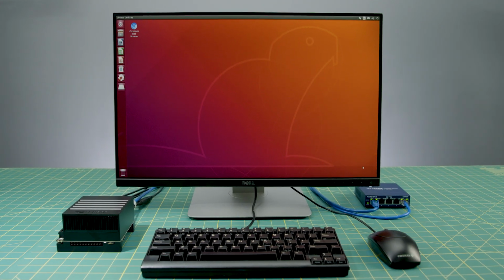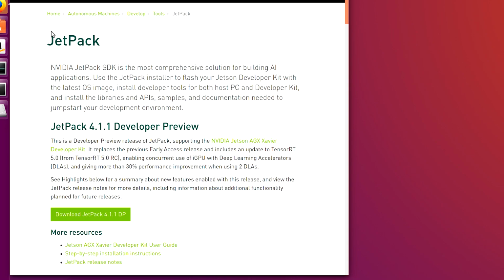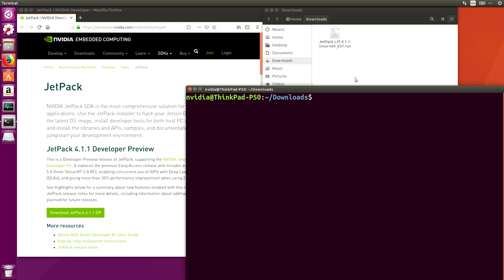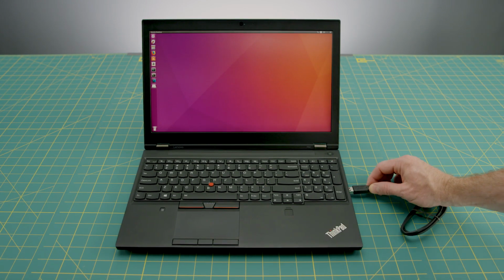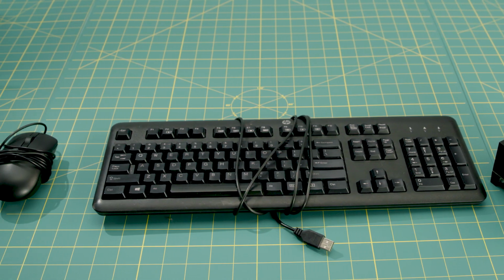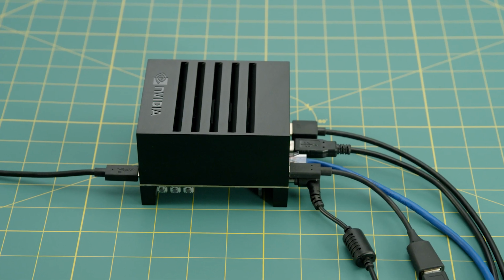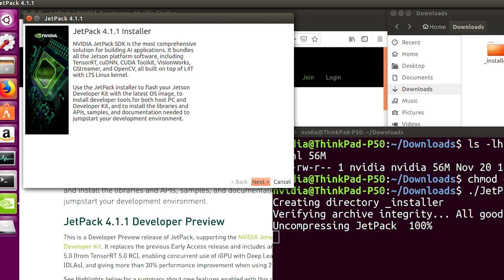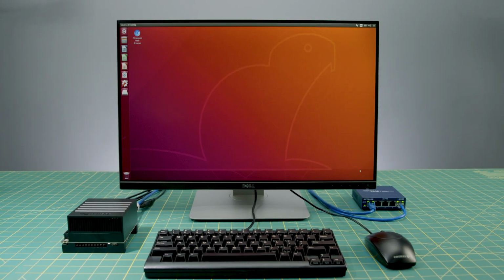NVIDIA Jetson AGX Xavier Developer Kit Initial Setup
This video will quickly help you configure your NVIDIA Jetson AGX Xavier Developer Kit, so you can get started developing with it right away.  In addition to this video, please see the user guide (linked below) for full details about developer kit interfaces and the NVIDIA JetPack SDK.